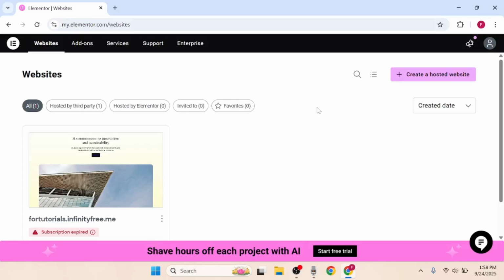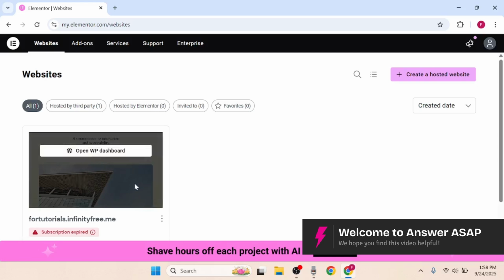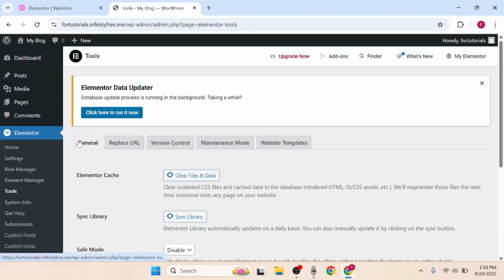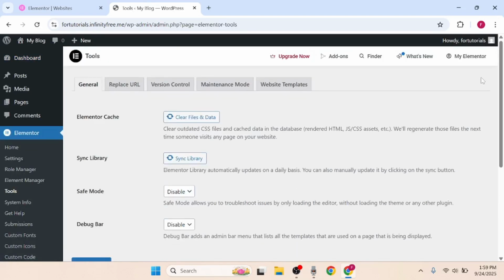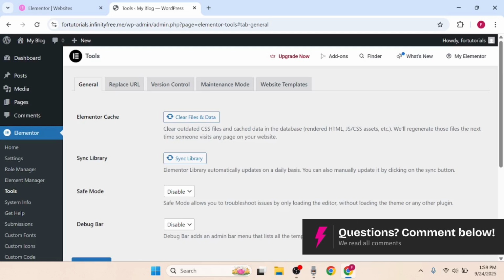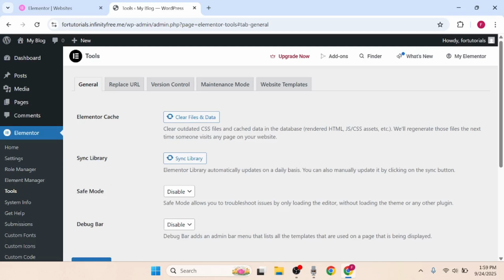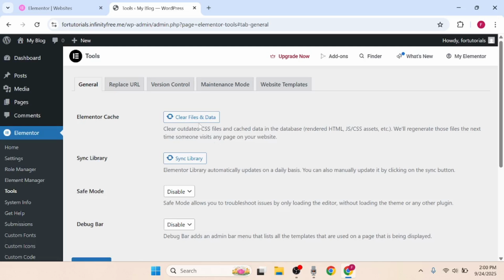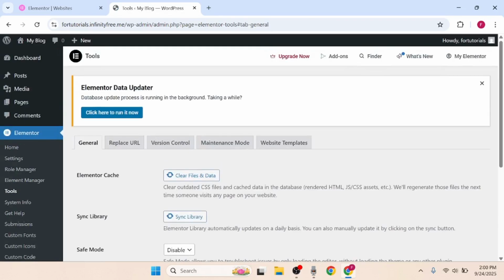How to CLEAR CACHE in Elementor (Step by Step)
This guide shows you how to clear cache in Elementor so changes you make appear correctly on your site. Please consider liking the video and letting us know if you have any comments, ideas or questions, we really appreciate any feedback! We have plenty of other tutorials on our channel so come and see if we can help you with anything else :)